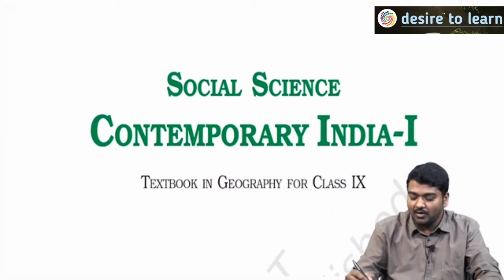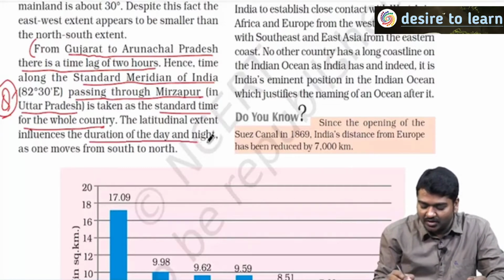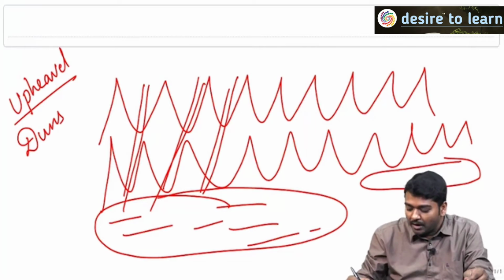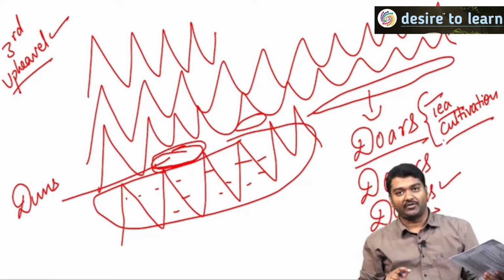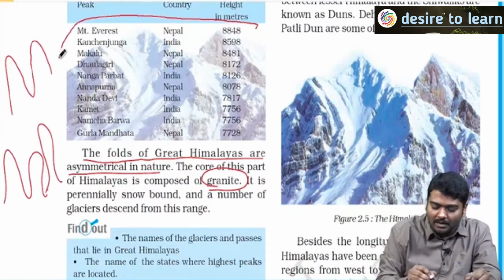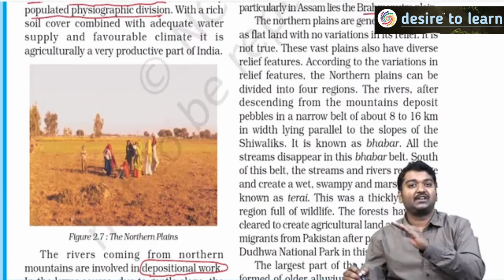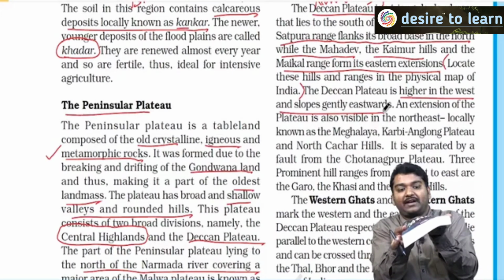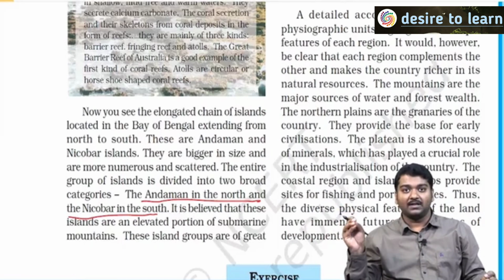| India : Size and Location | Indian Geography NCERT| UPSC |Contemporary India I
| India : Size and Location | Indian Geography NCERT| UPSC |

geography ncert contemporary india

class 9 contemporary india

ias

upsc ncert

India size and location upsc

indian Geography upsc

ncert indian Geography

geography class 11 indian physical

physical geography ncert upsc

upsc syllabus

best book for ias

best books for upsc

basics book for upsc

how to read ncert

ncert playlist for upsc

full ncert revision

Ncert summary

ias

upsc ncert

indian Geography upsc

ncert indian Geography

upsc syllabus